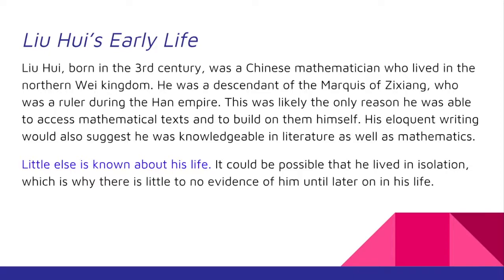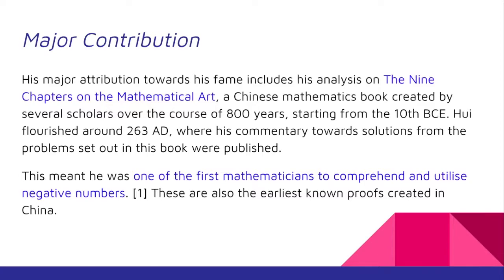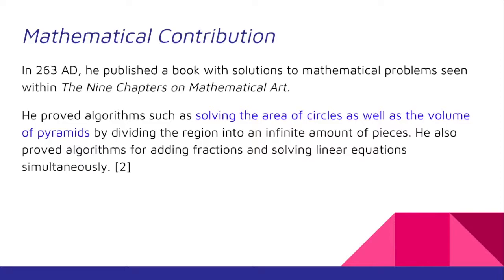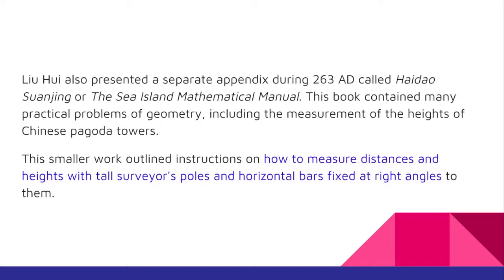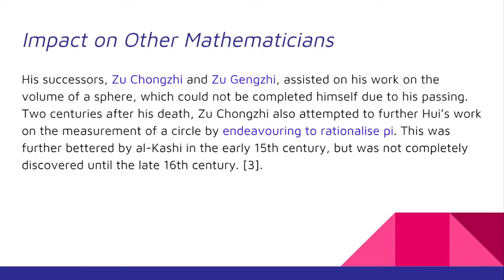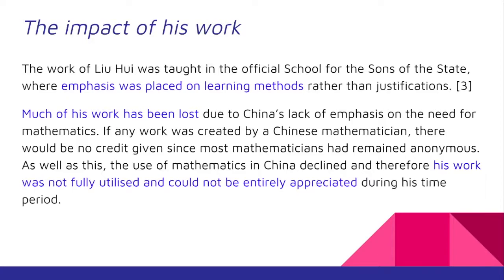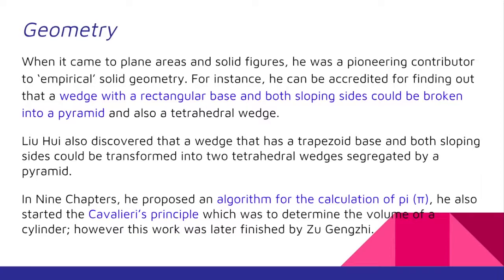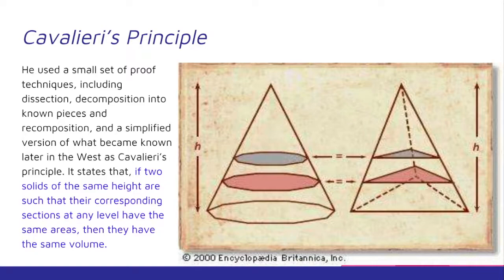Liu Hui: MATH187 W/03 Group 6